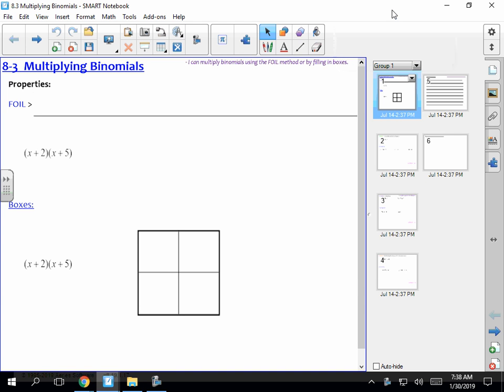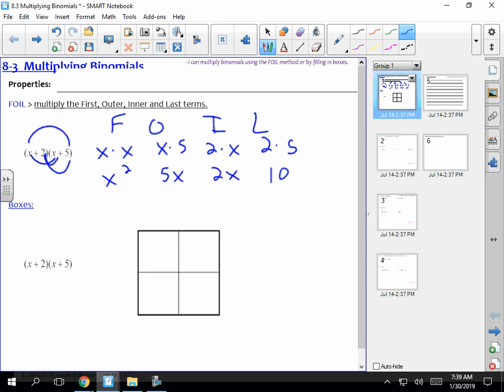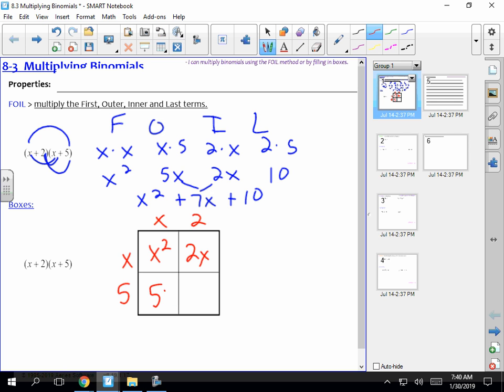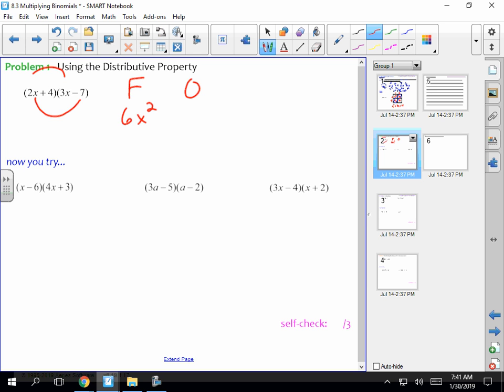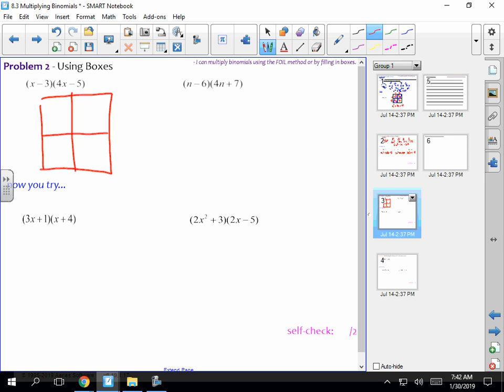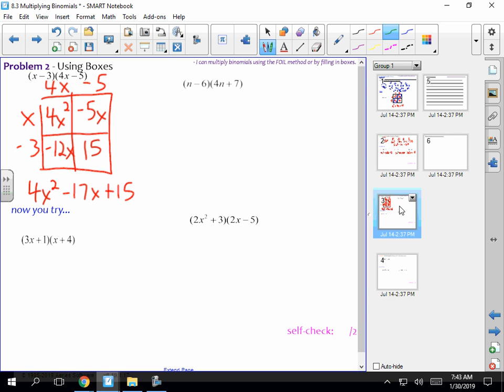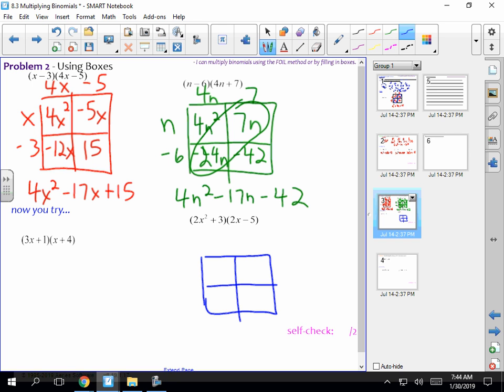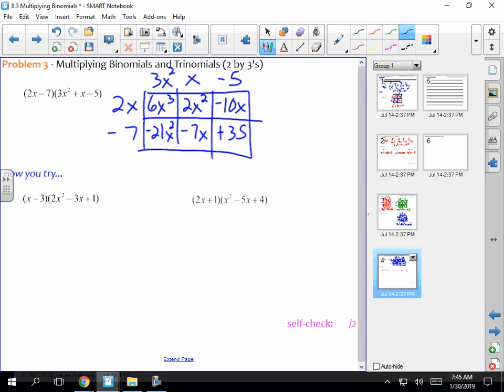8 3 Multiplying Binomials